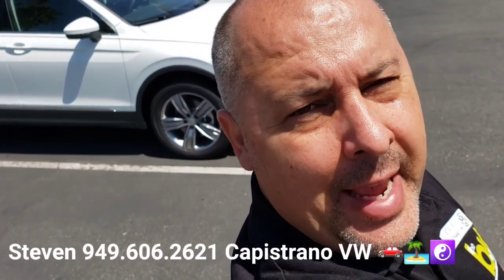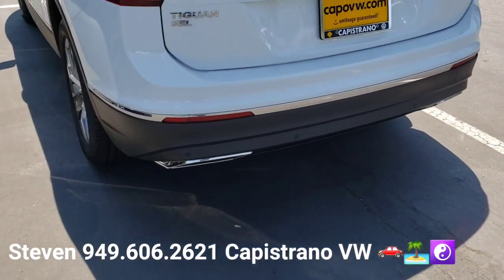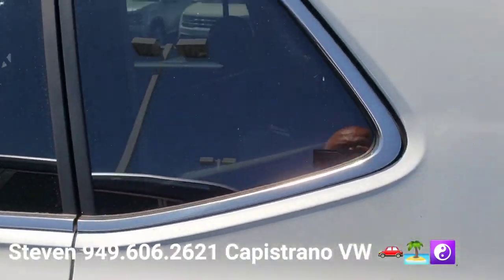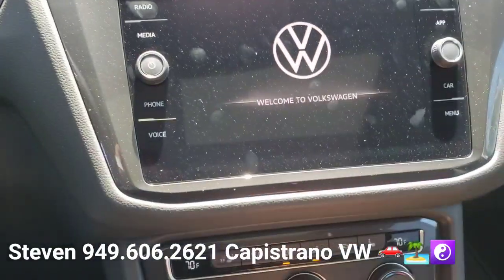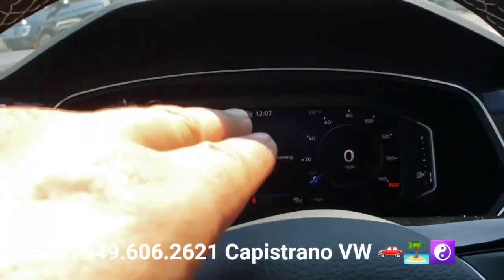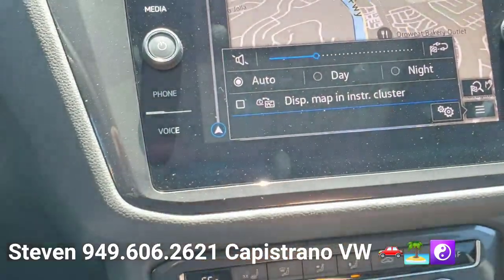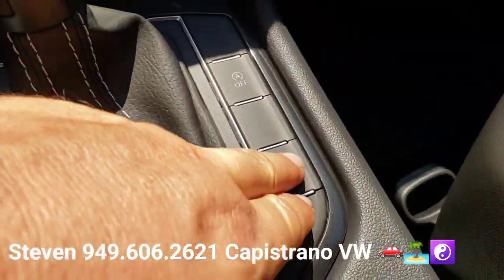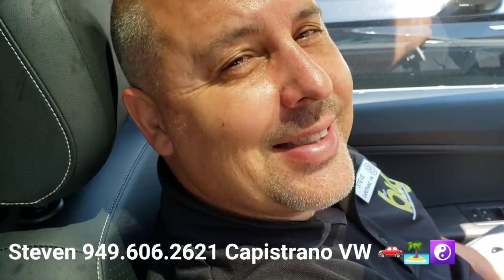Brianne's '21 Tiguan SEL by Steven @CapoVW🚗🏝☯️